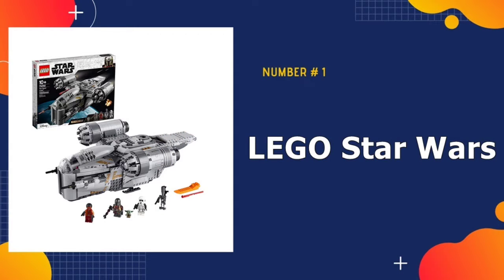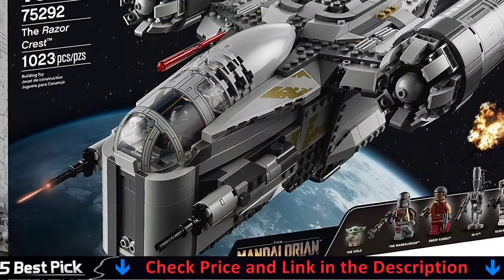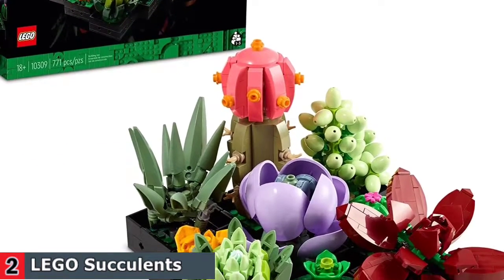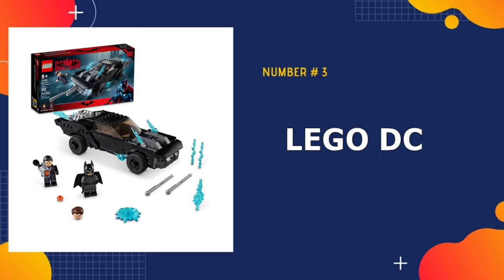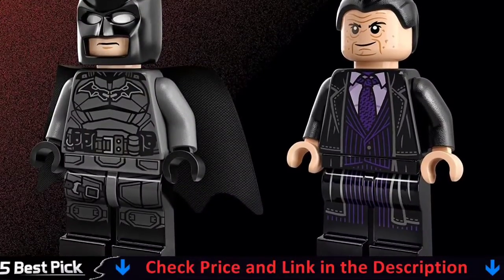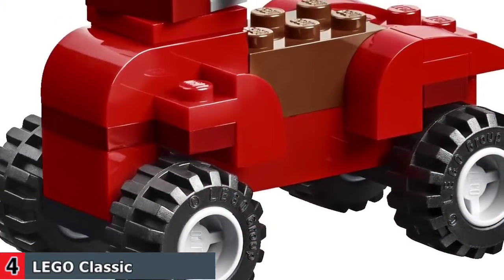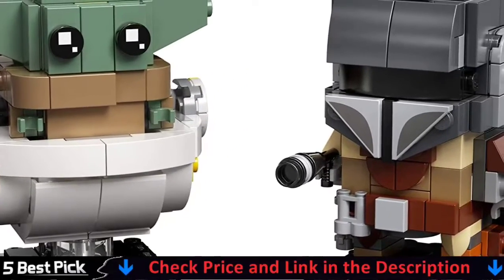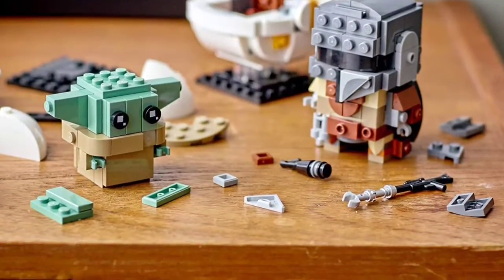Best Lego Sets 2022 🏆 Top 5 Best Lego Set Reviews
Only the best lego sets we listed in today's top rated best lego sets reviews video. Check Links in below to pick the best lego sets for the money:

🌟 All above top lego sets links are Applicable in USA, Canada, UK & Europe 🌟

WHAT WE DO: We try to make the best lego sets selection on price per value. Our team analyzes lots of best biggest lego set reviews and expert's suggestions to make the best lego star wars sets. We also list some best budget lego set. We hope our findings will help you find the most accurate and best lego art sets for your requirements.